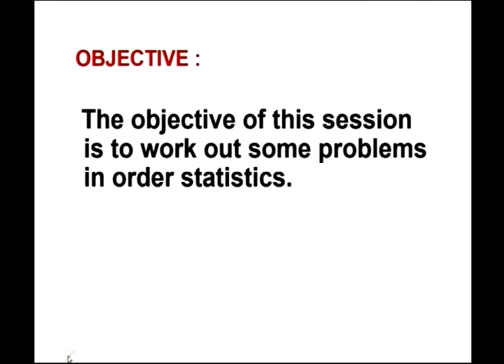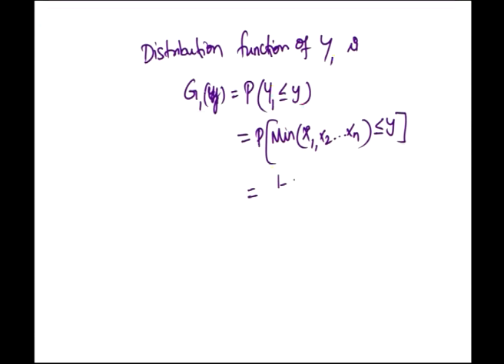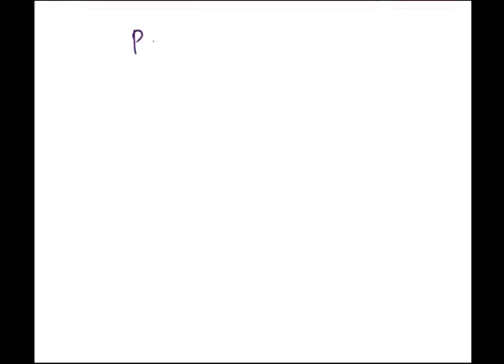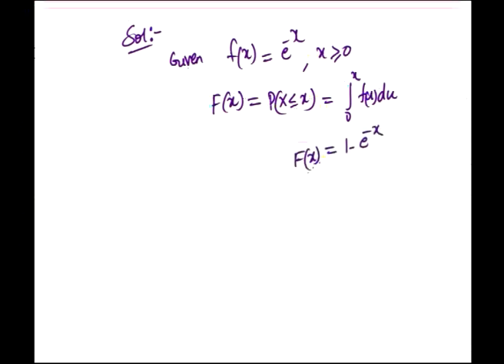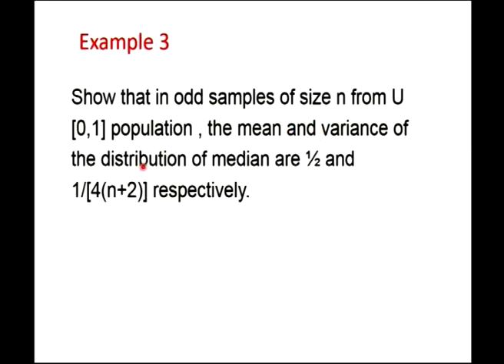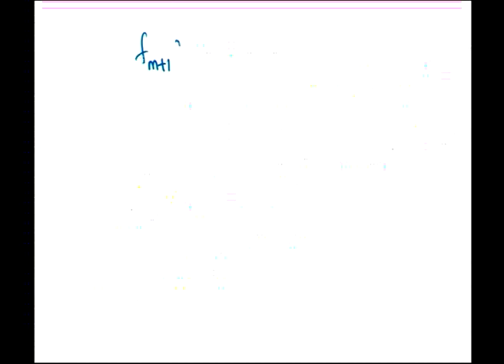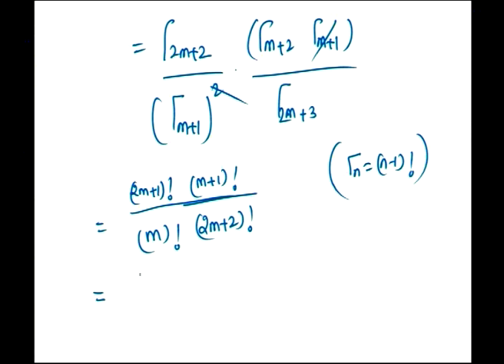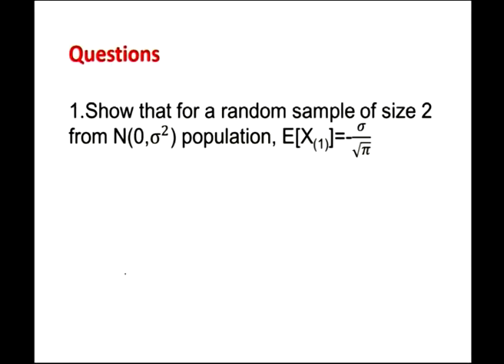Order Statistics –Part-II